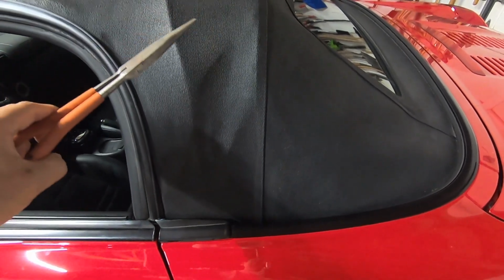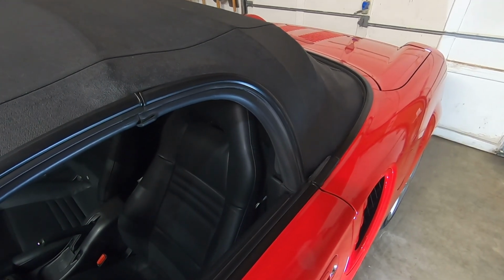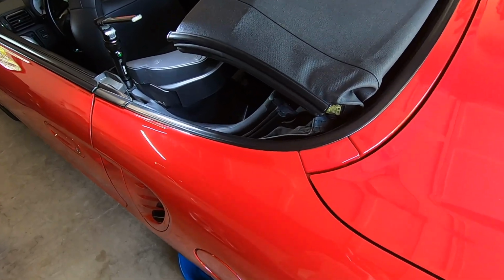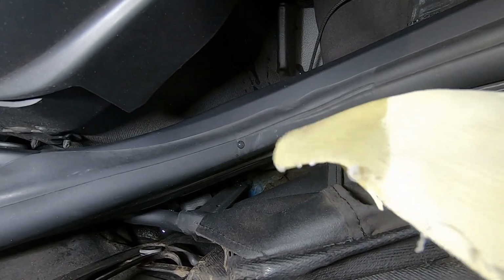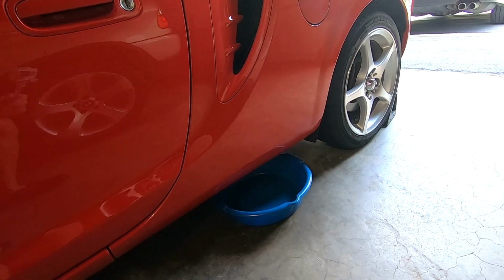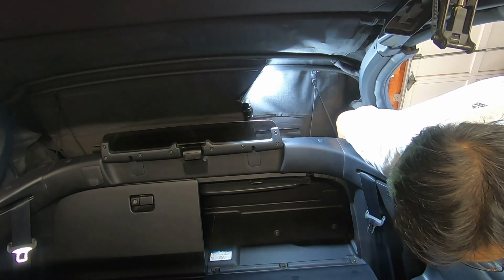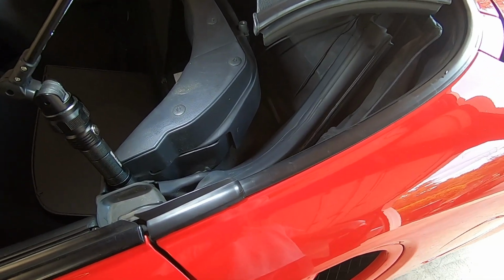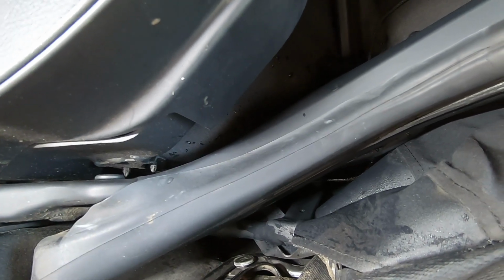MR2 Spyder: Cleaning Soft Top Drains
I clean the soft top drain on a MR2 Spyder without removing the side vents.